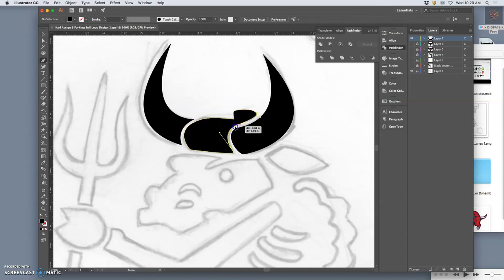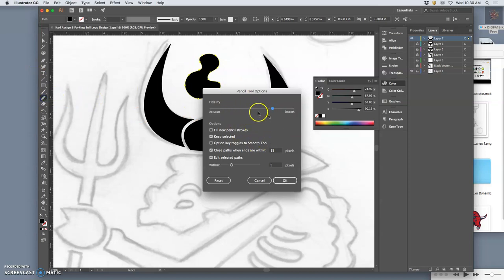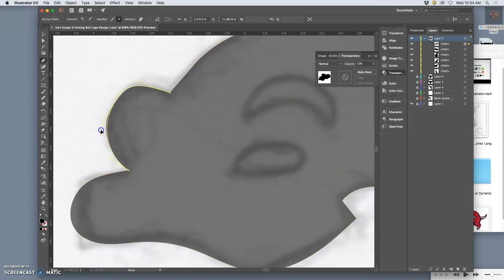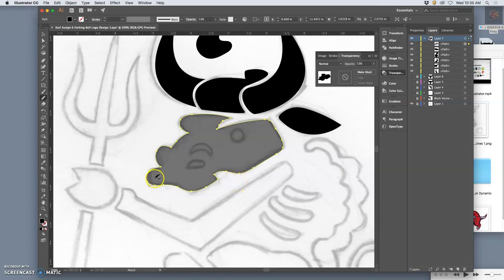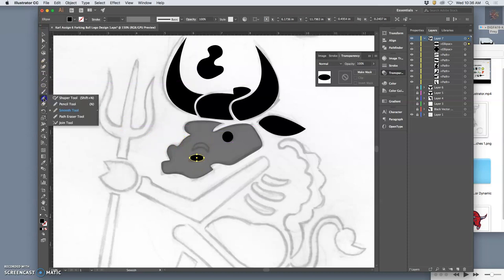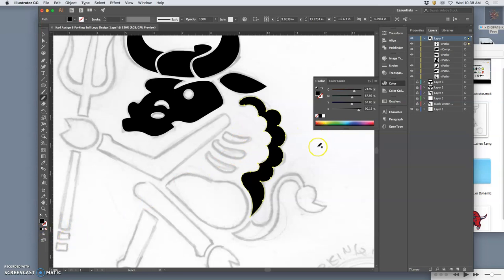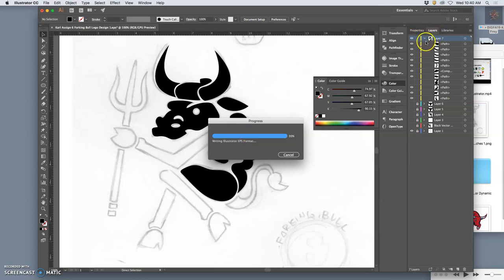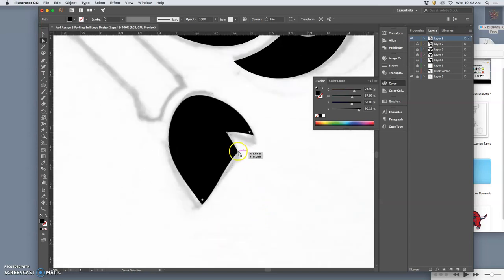7 Using the Pencil Tool For Complex Logo Shapes